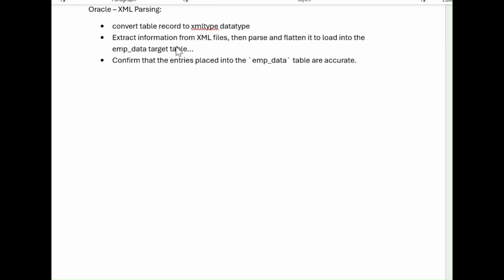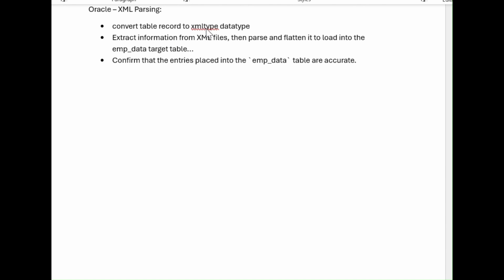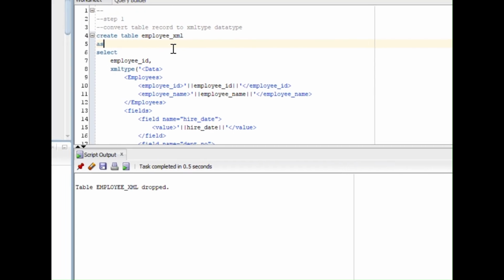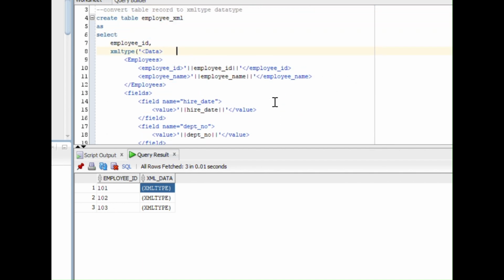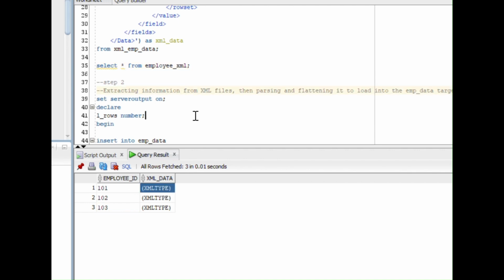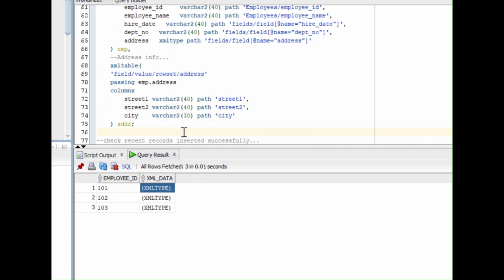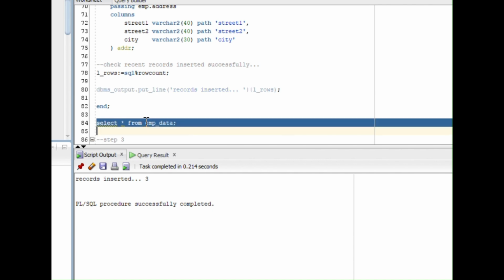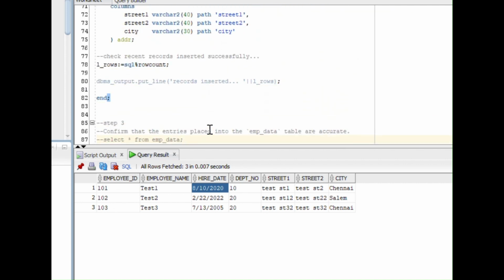Oracle XML Parsing part2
git reference:
script used:

This video outlines the process of parsing and flattening XML data within an Oracle database. The procedure is broken down into three parts [0:32]:

Converting Table Records into XML: The video shows how to transform data from a conventional table into an XML type column in a newly established table called emp_xml_type [0:34-2:29]. This phase includes the creation of a root tag as well as nested tags to structure the XML data [2:35-2:51].

Retrieving and Flattening XML Data: An anonymous PL/SQL block is employed to extract data from the XML column of the emp_xml_type table [3:08-4:21]. This extracted data is then flattened and placed into a target table named emp_data [3:20-3:40]. The video explains how to access different segments of the nested XML format [3:53-4:18].

Verification: Finally, the video confirms that the data has been accurately inserted into the emp_data table [4:41-5:08].

Throughout the presentation, example tables and sample data are utilized.